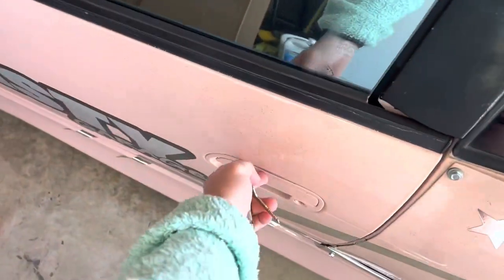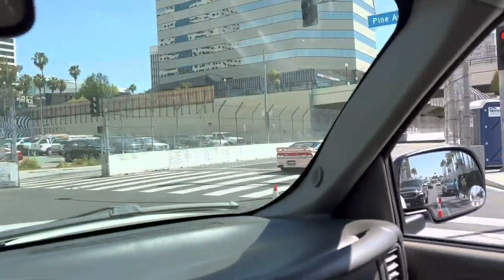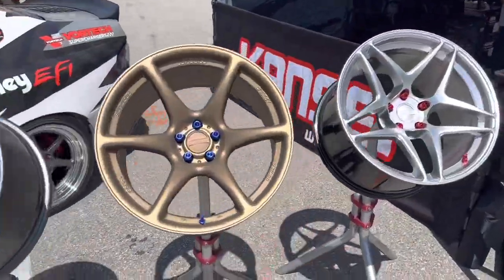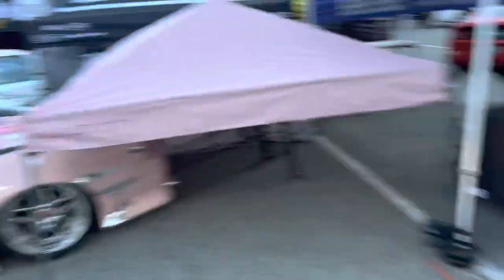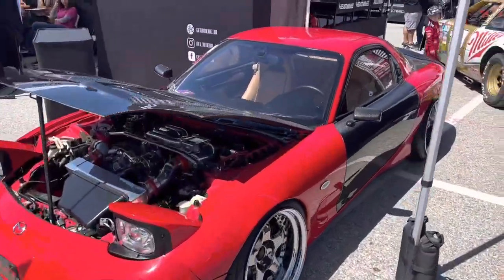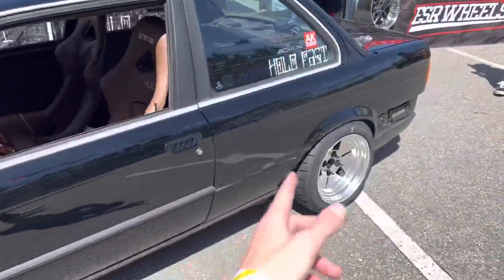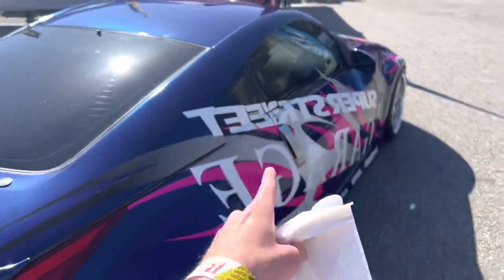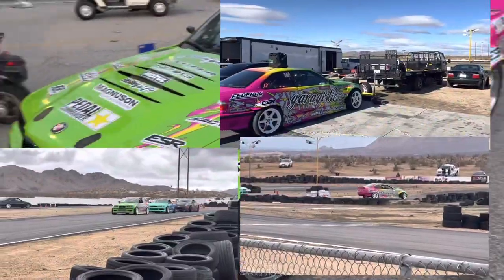Formula Drift Long Beach Vlog 2023